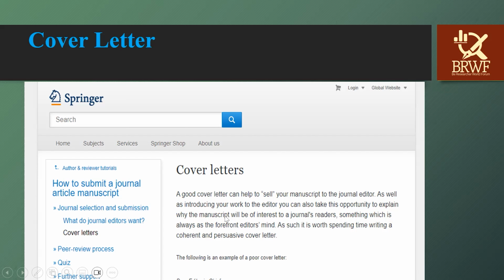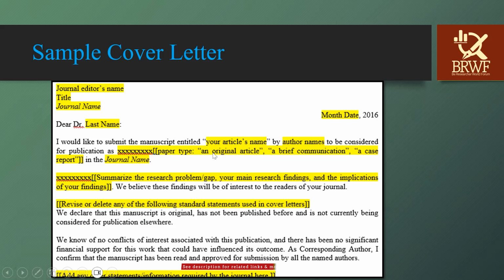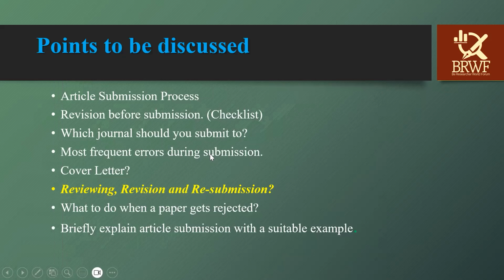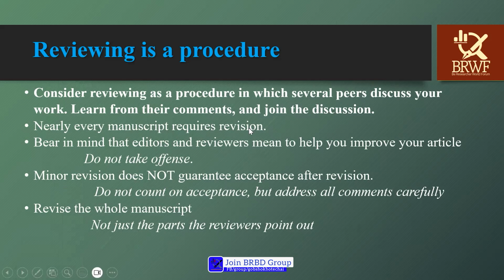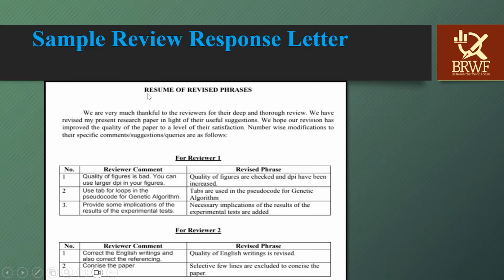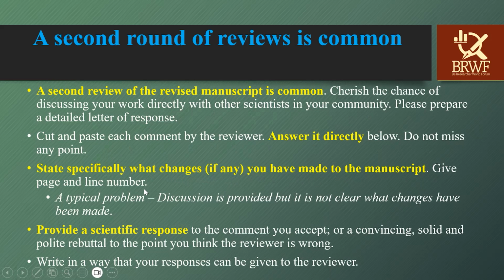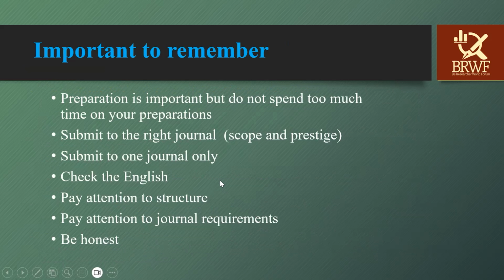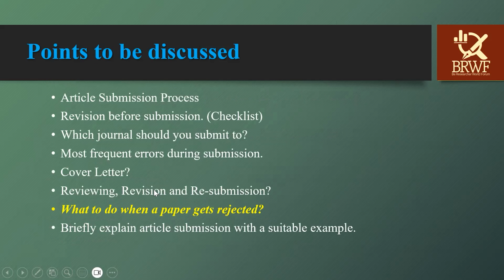HTBR#14.3: Cover Letter, Reviewing, Revision & Resubmission of Article | BRWF